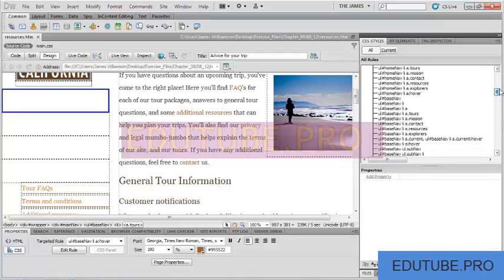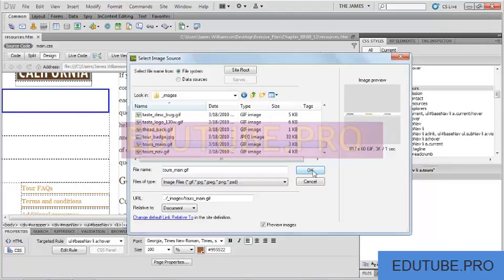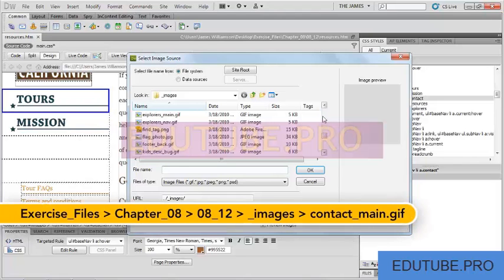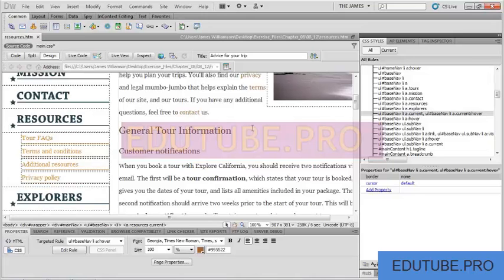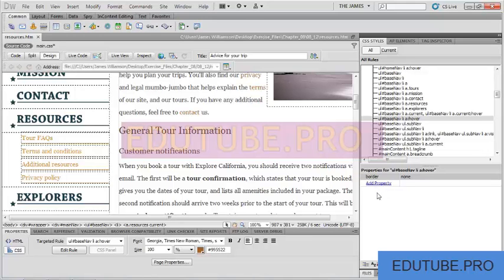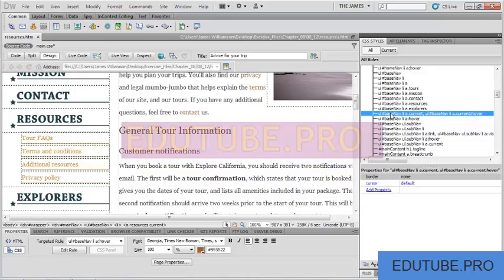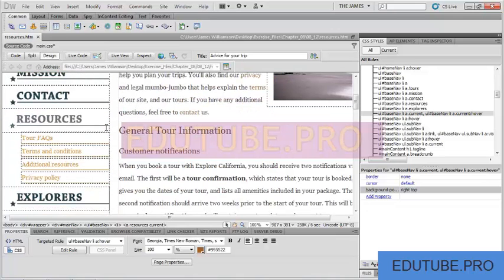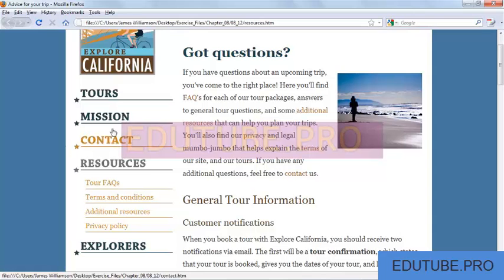Adobe Dreamweaver CS6 Tutotials 08 12